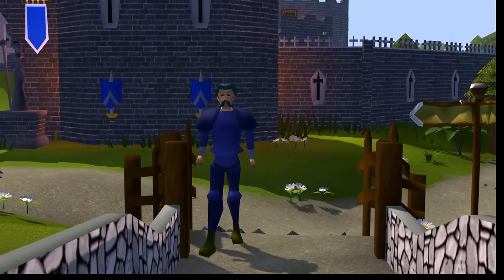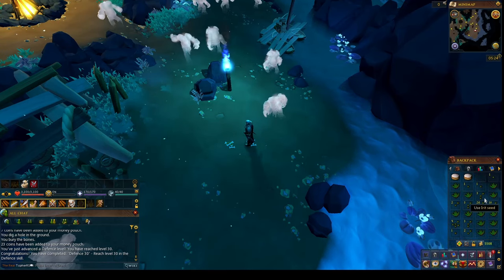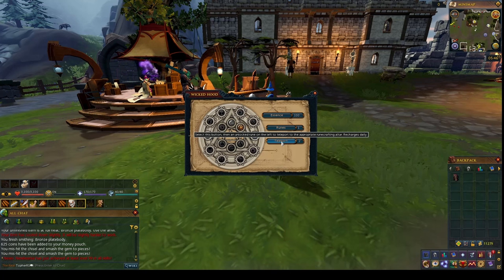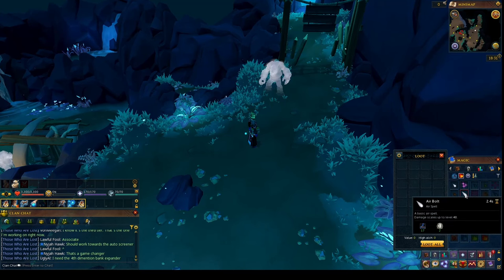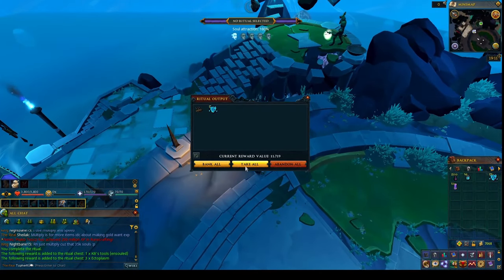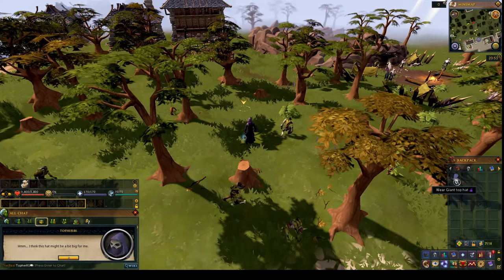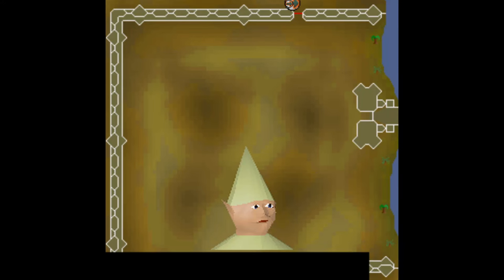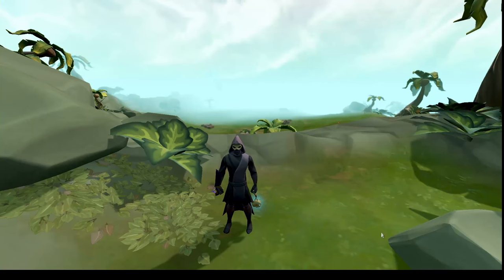I'm Getting Big, Strong & Sticky..? - OSRS Player Returns to RS3: Episode 5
Killing trolls, doing quests, getting slimed & researching therapy... RS3 is wild as an OSRS player...

0:00 Intro
1:10 Combat grind
2:15 Failed attempt at money making
3:19 Wicked Hood & trying to be smart
6:10 Upgrading Gear
9:57 Questing
11:48 New Skill Unlocked
13:38 Outro